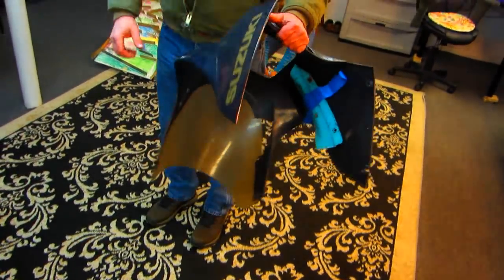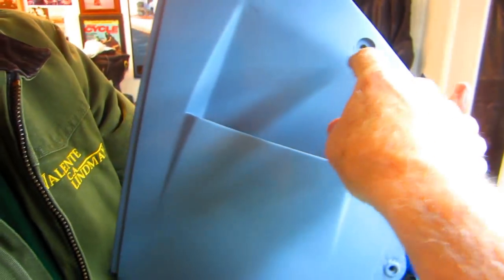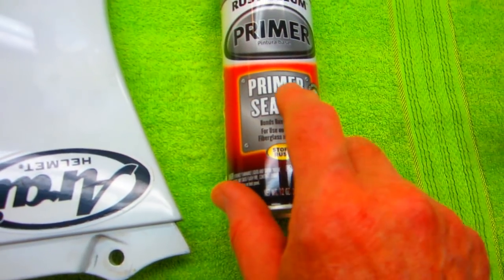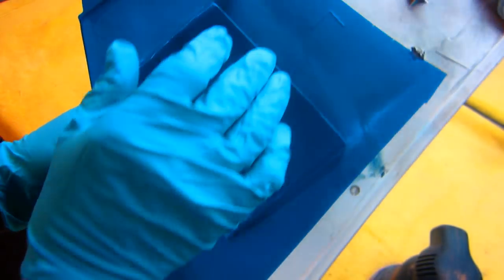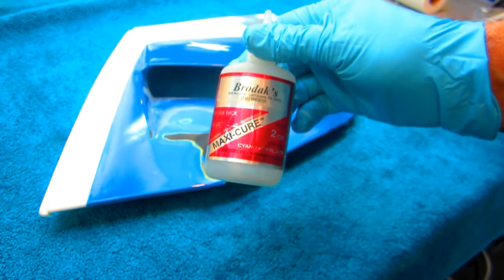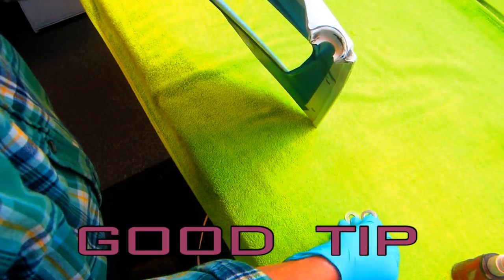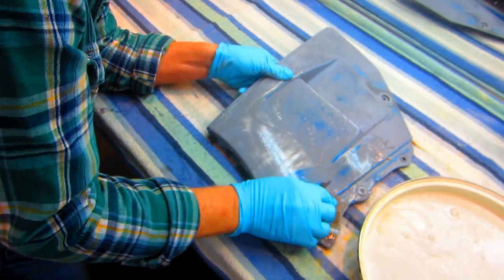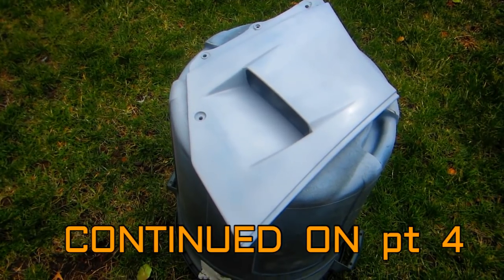SUZUKI RG250 RESTORATION pt 3,lots of good painting tips ,and more.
Getting old plastic fixed,primed,and ready for paintwork is the foundation of any good restoration job.There is a lot of bodywork and I try to share the tips that will make any restoration easier.